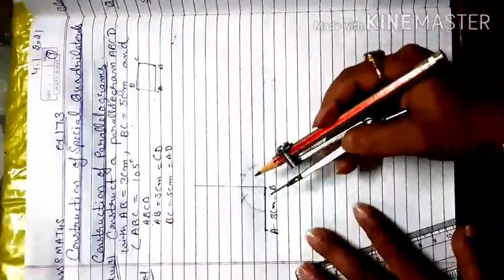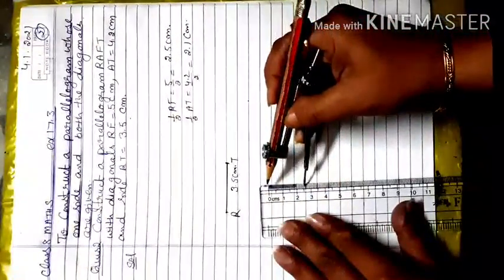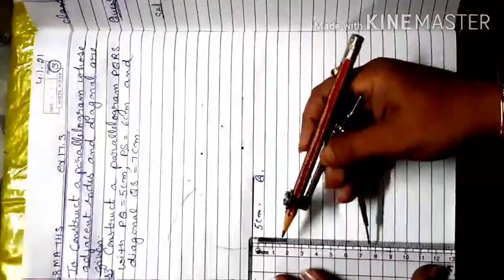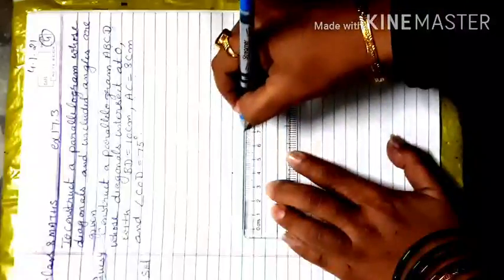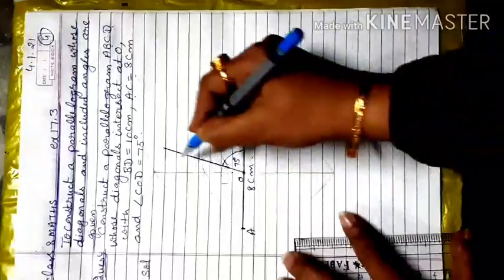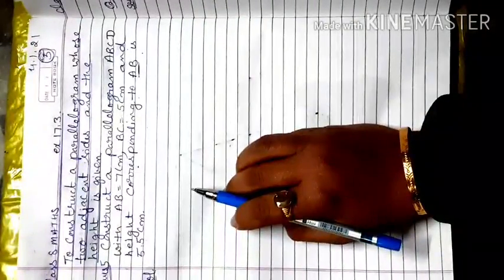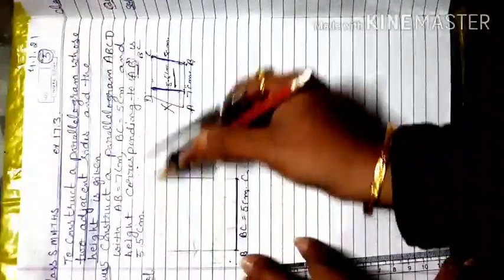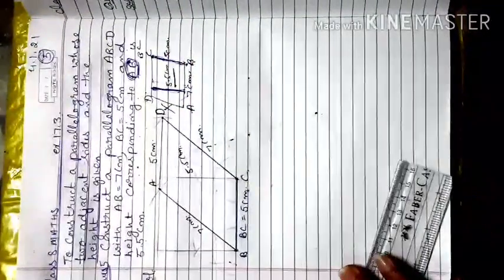Class 8 Maths Ex 17.3 part 1 Constructions of Special Quadrilaterals on 4.1.2021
Ch 17 Geometrical Constructions ex 17.3 Constructions of Parallelograms